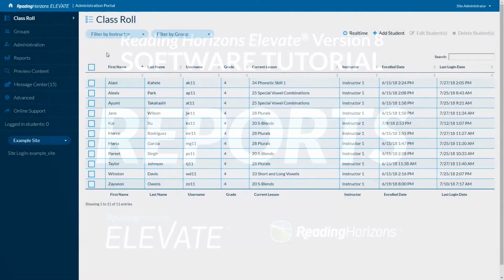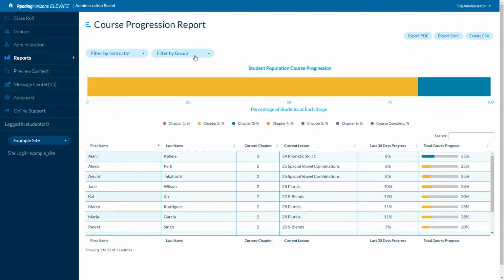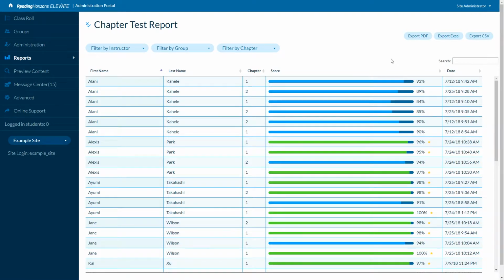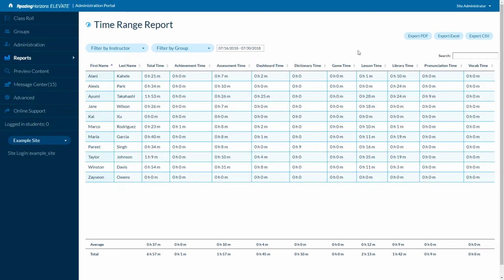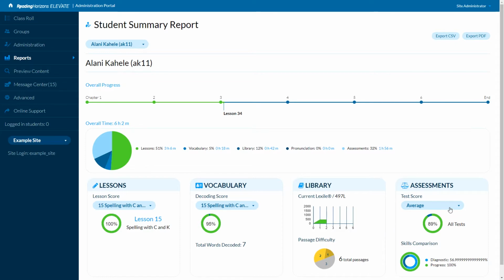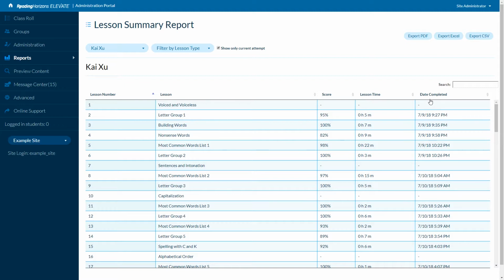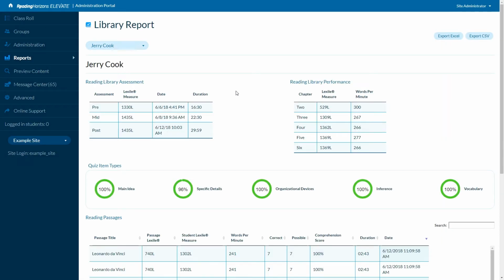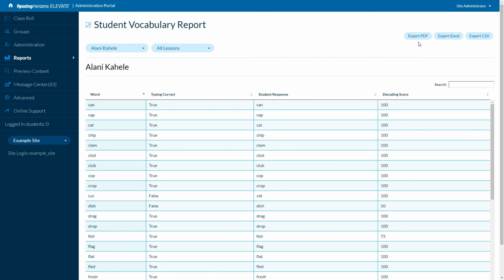Reports | Reading Horizons Elevate v8 Software Tutorial